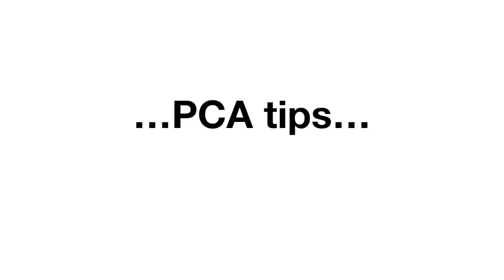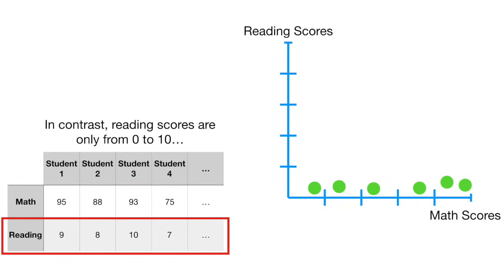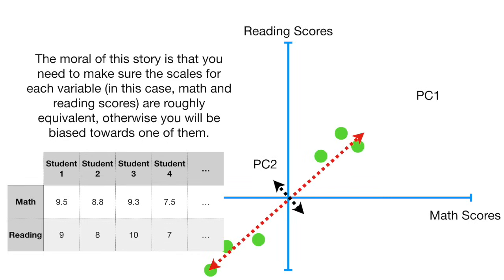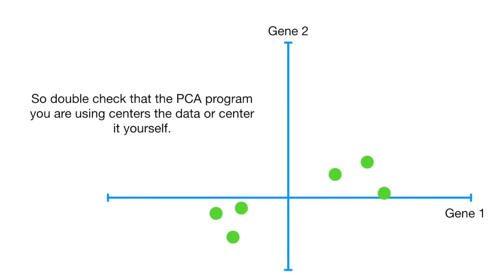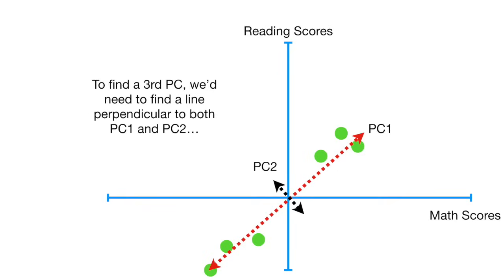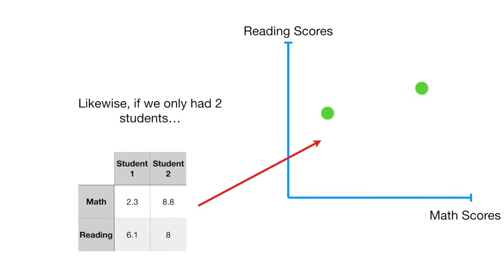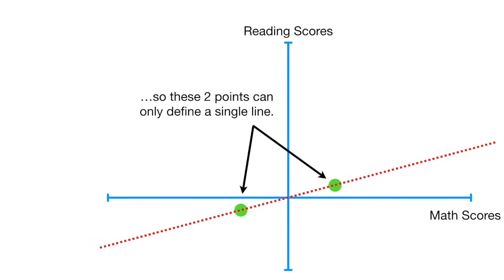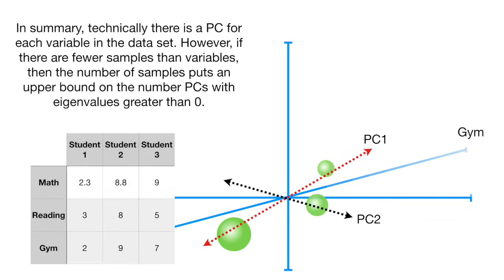StatQuest: PCA - Practical Tips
In it, I give practical advice about the need to scale your data, the need to center your data, and how many principal components you should expect to get.

...or...

0:00 Awesome song and introduction
0:47 Make sure the data are on the same scale
2:53 Make sure the data are centered
3:30 How to determine the number of principal components